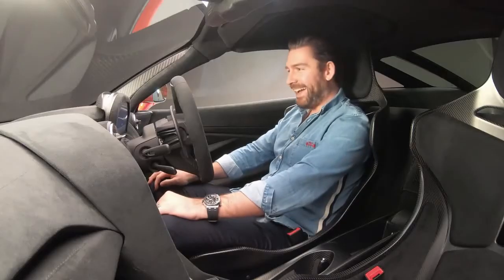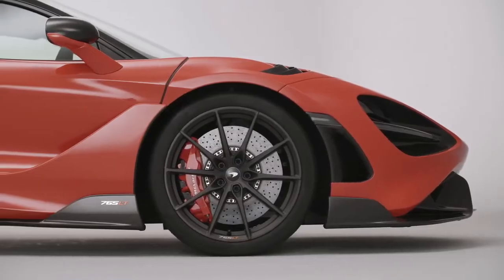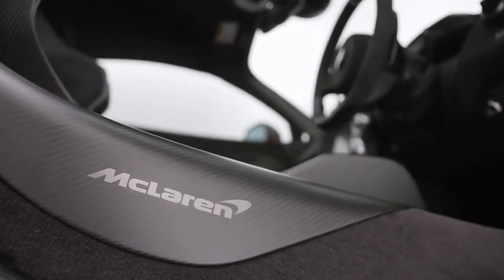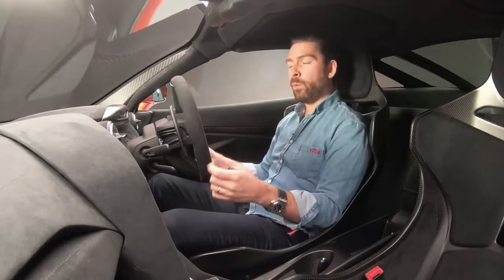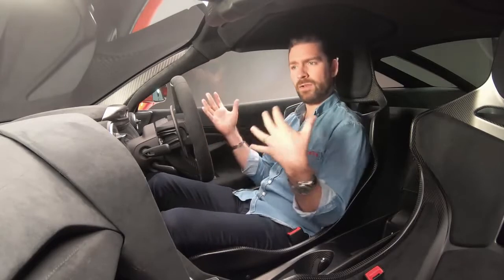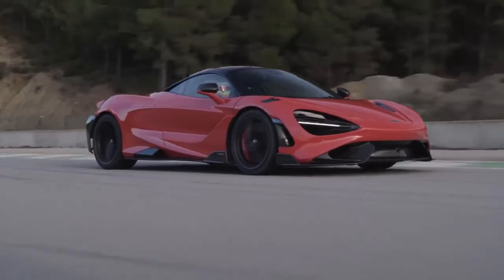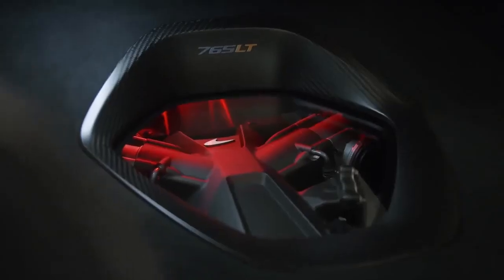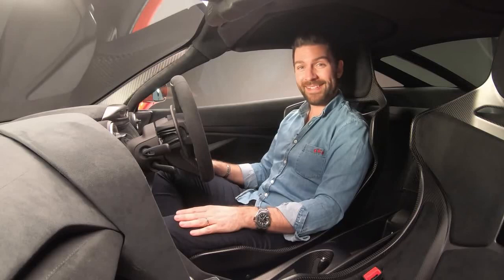NEW McLaren 765LT FIRST LOOK & Exhaust Sound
The McLaren 765LT elevates to new levels the attributes that underpin every LongTail: driver engagement, track-focused dynamics, minimized weight, optimized aerodynamics and increased power are all amplified – particularly the first two. The LT promise of being ‘limited to the few’ is also fulfilled, with just 765 individually numbered cars available globally for customer order.
755 horsepower (765PS) and 800Nm from twin-turbo McLaren V8 engine enables 0-60mph in 2.7 seconds; 0-100km/h (62mph) in 2.8 seconds; 0-200km/h (124mph) in 7.2 seconds.
Top speed: 330km/h (205mph)